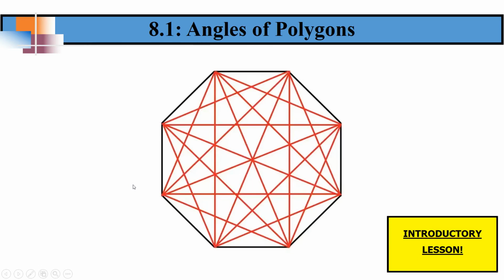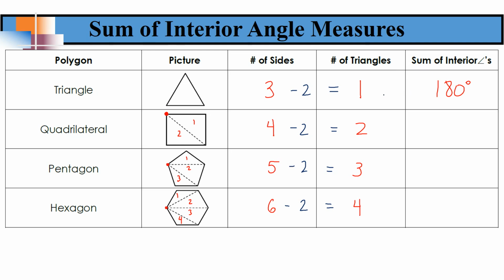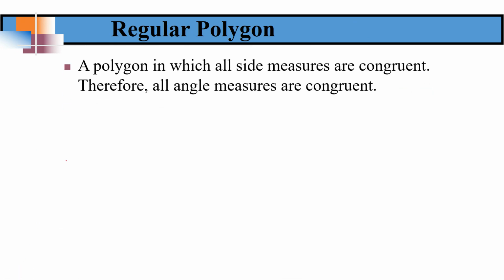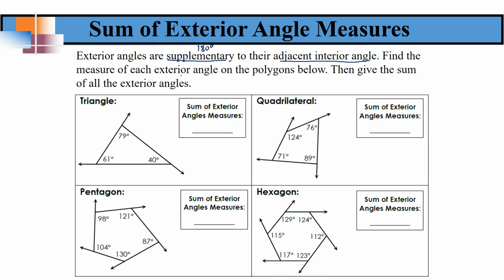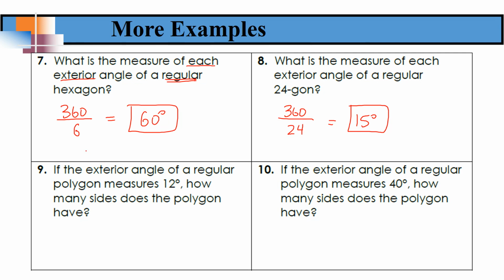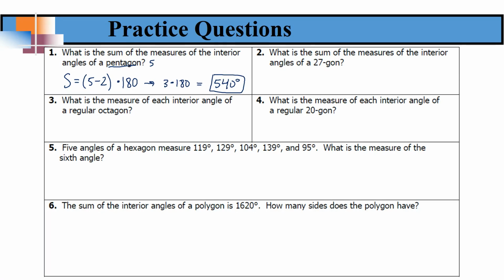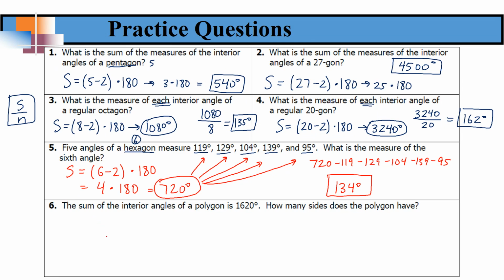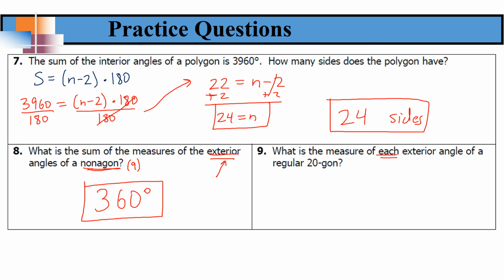8.1 Angles of Polygons (Part 1)